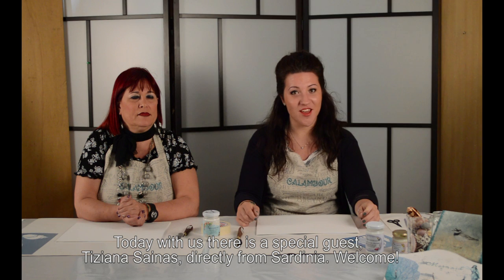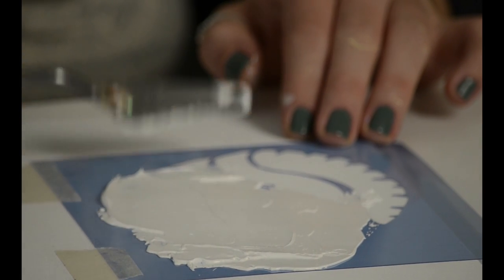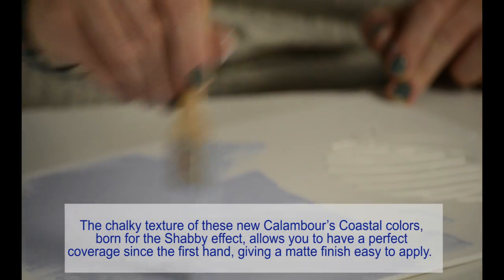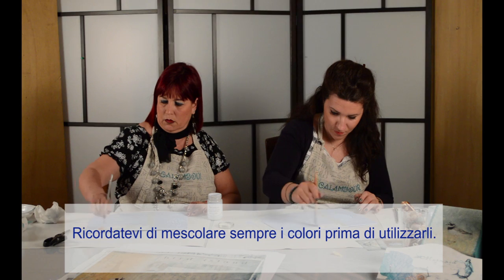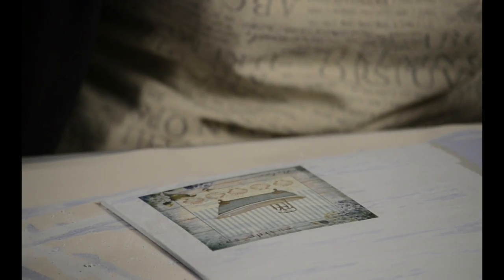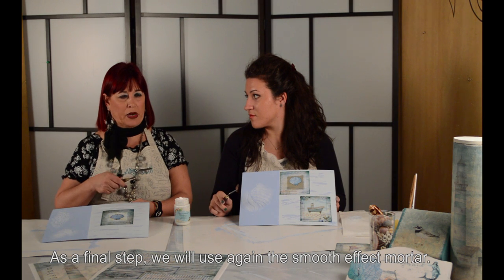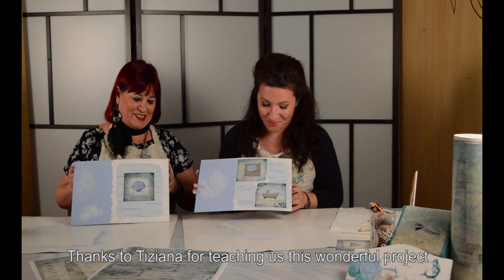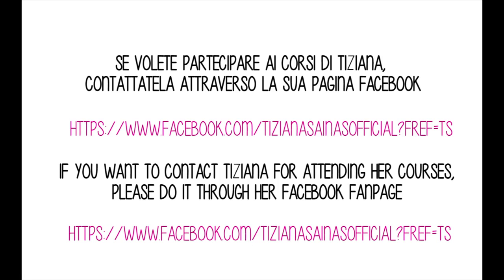ALTERNATIVE COASTAL SHABBY EFFECT + SMOOTH EFFECT MORTAR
Project made with NEW Calambour's SMOOTH EFFECT MORTAR
Tiziana, our special guest for this project, will teach to Lucia how to create a beautiful COASTAL SHABBY EFFECT with Calambour's new SMOOTH EFFECT MORTAR + Coastal Collection's products and papers.

Video by Sara Dicorato videomaker